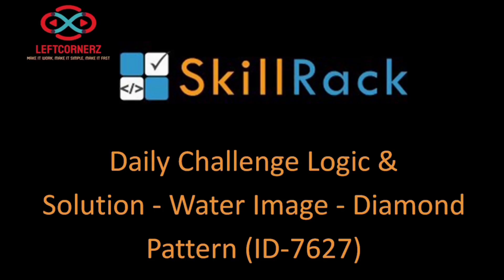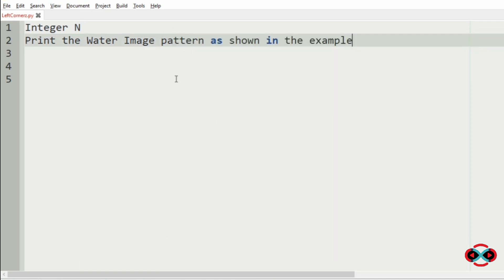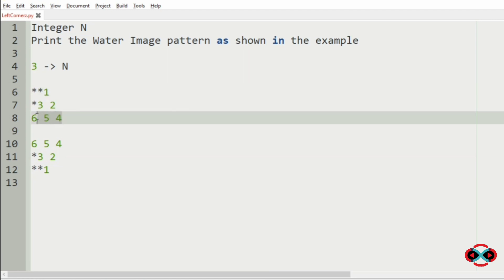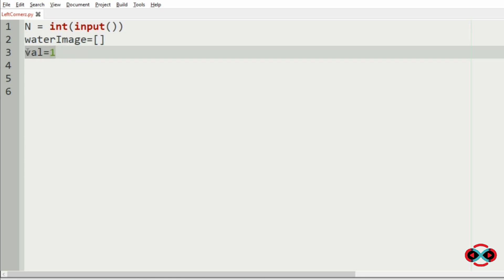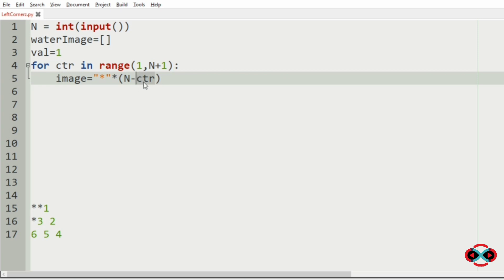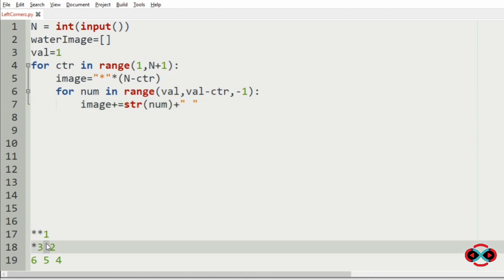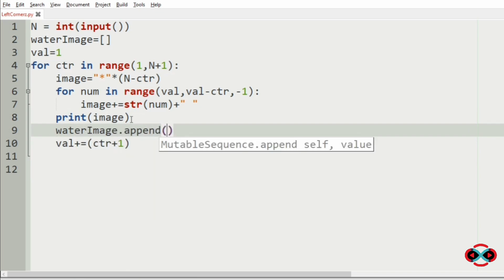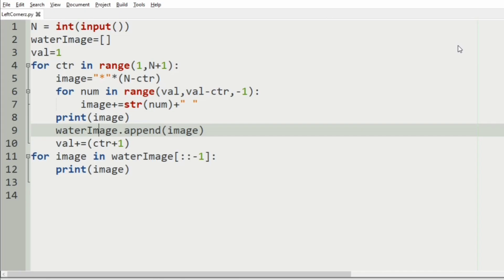skillrack daily challenge logic and solution - water image -diamond pattern (26-08-2020) [id-7627]